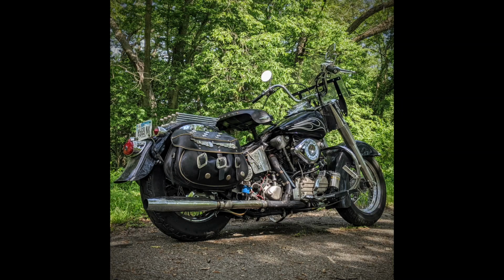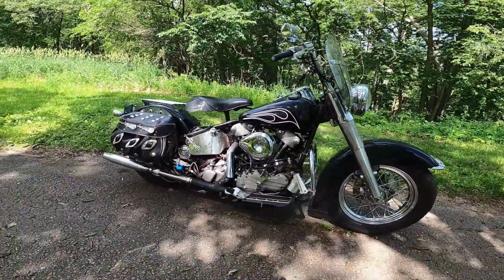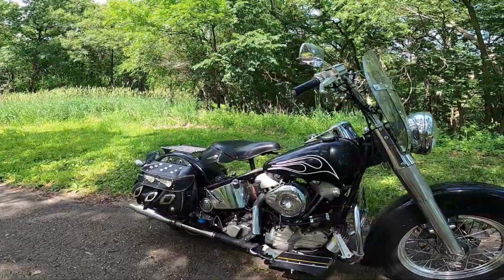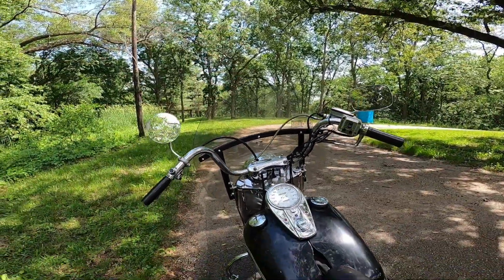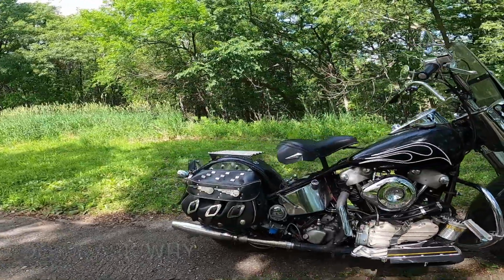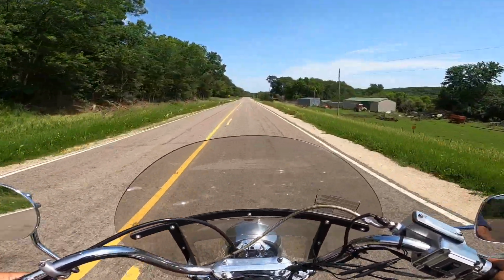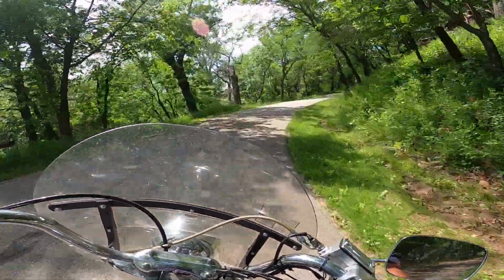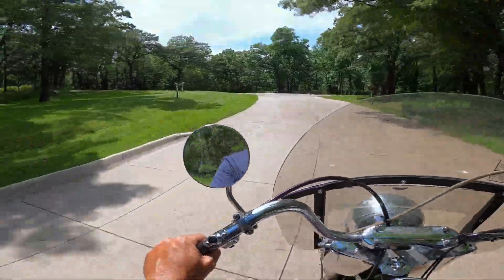1957 H-D Hydra-Glide w 80 Inch Knuckle Engine...Wahoo!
Welcome to Throwback Thursday. We take a 1957 Hydra Glide clone with an 80 inch knuckle for a 150 mile spin. Wahoo!